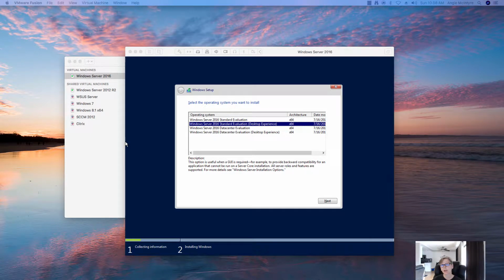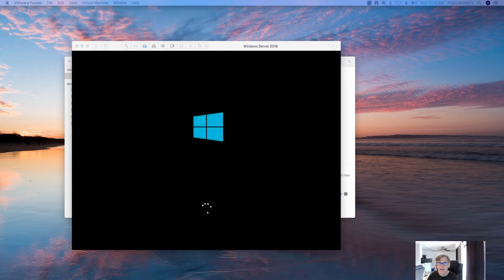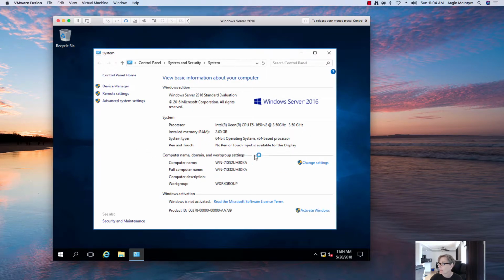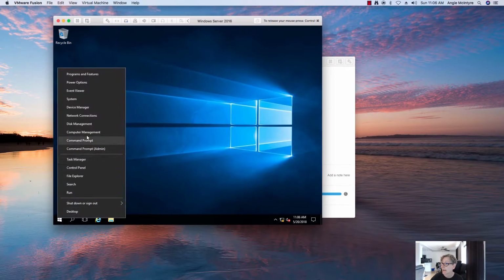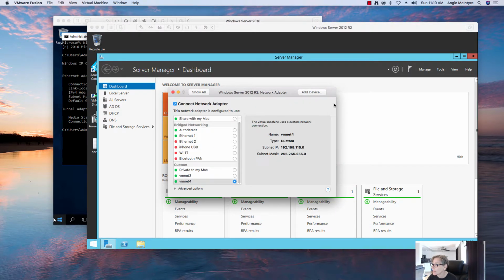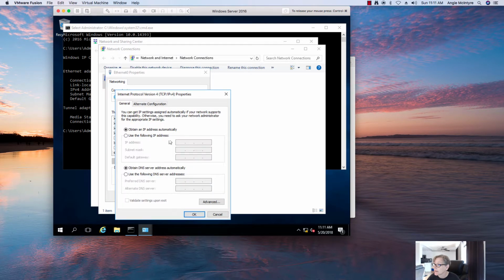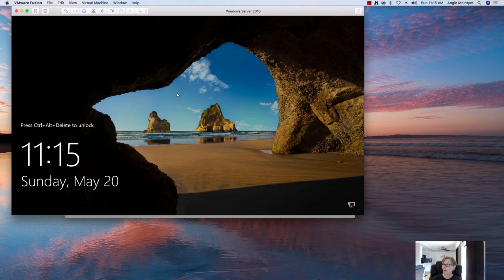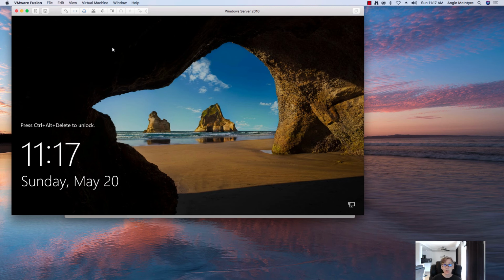How to install Windows 2016 Server